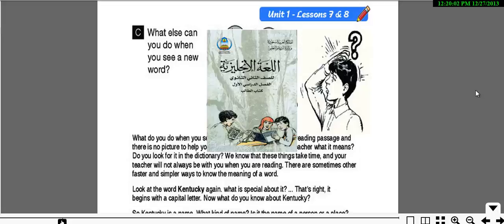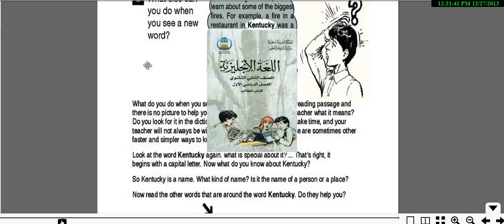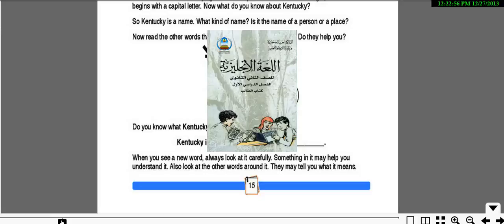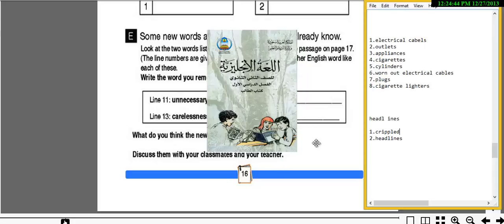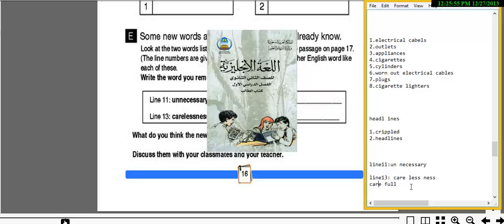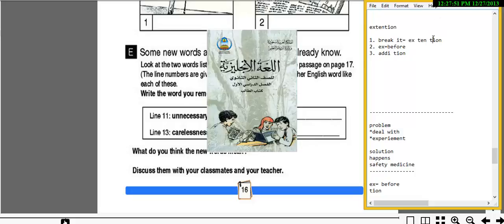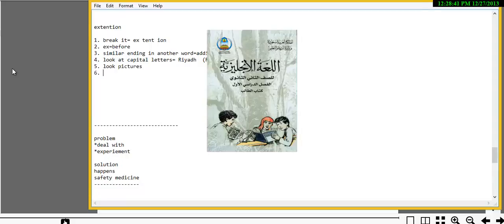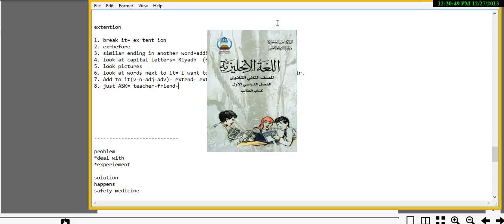Media tutorial 11 17